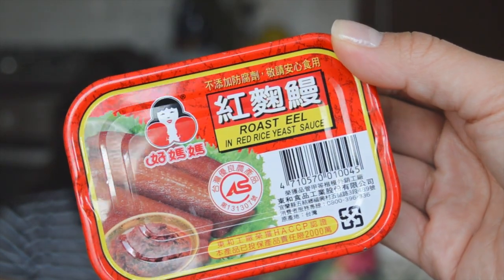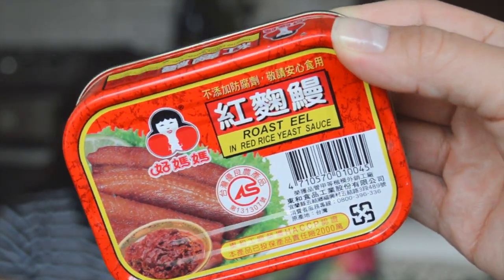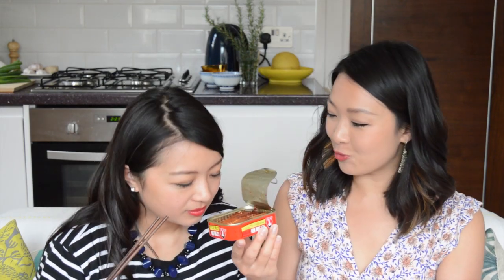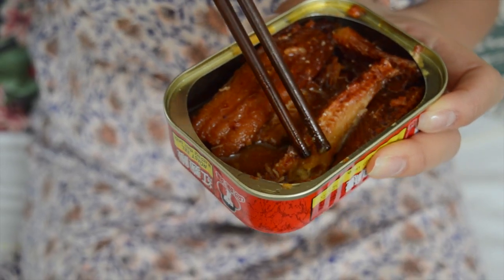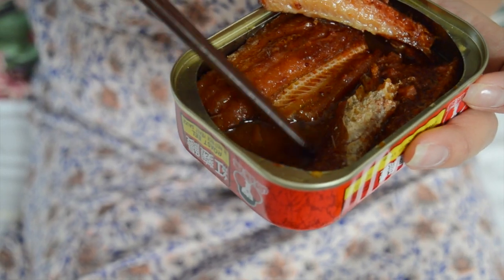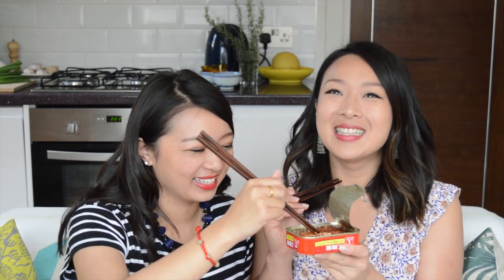Chinese Supermarket Wildcard: Eel in a can | DUMPLING SISTERS